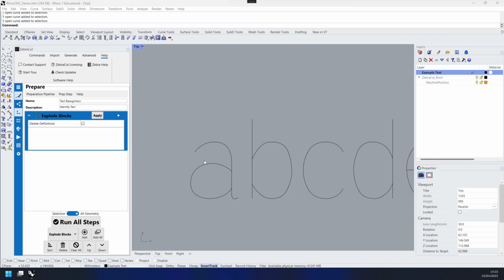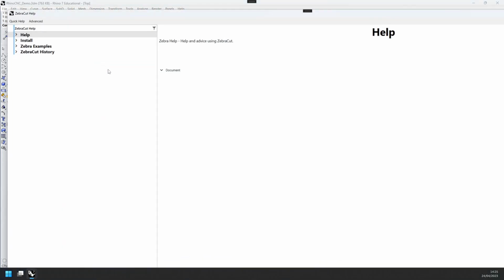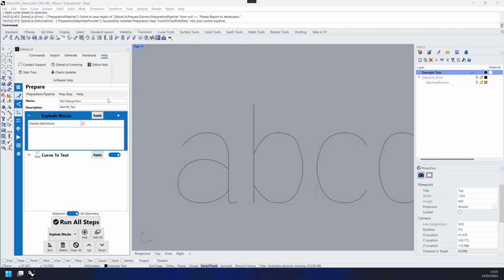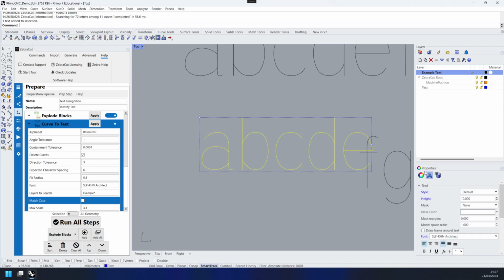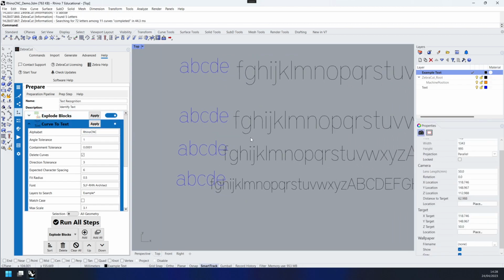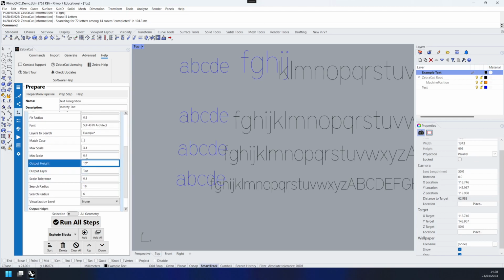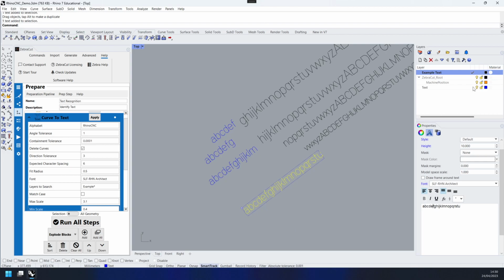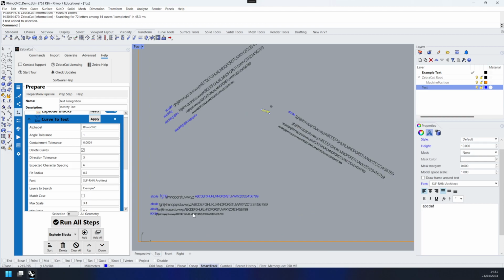2. ZebraCut Text - Text Recognition